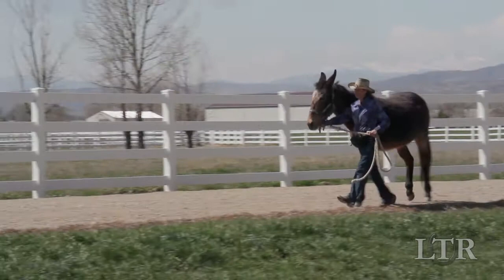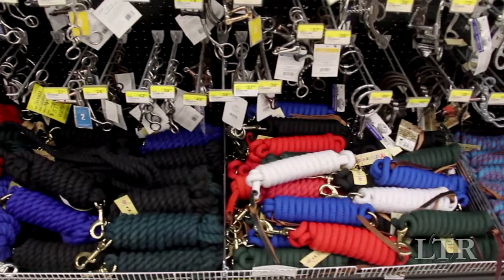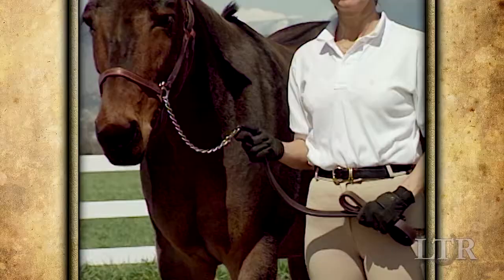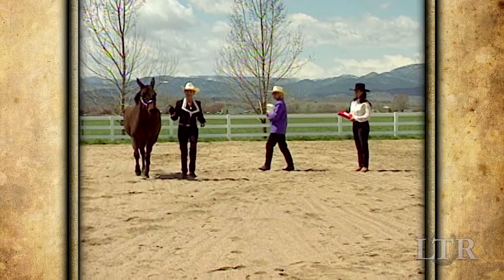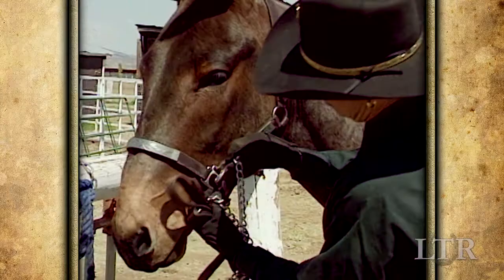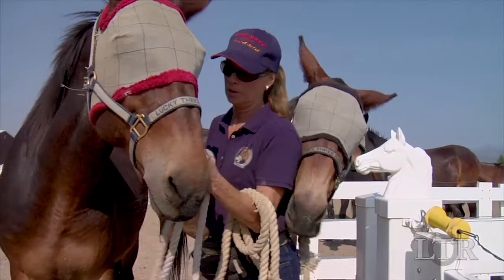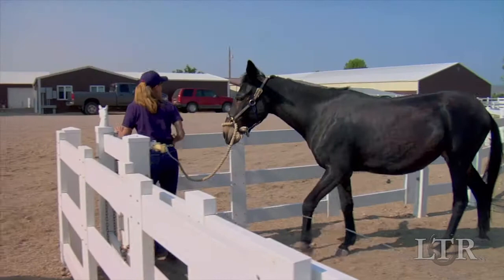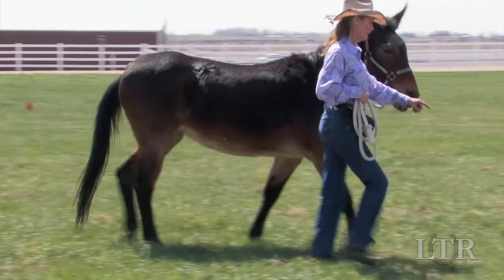LTR Training Tip #24: Lead Ropes and Shanks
All equines, including jacks and stallions, must be trained to lead with a lead rope and nylon halter before you attempt any further training. Learn more about the use of lead ropes and shanks in this training tip.

For more information on leading, check out the Training Mules and Donkeys DVD series or TMD Episode 2: The Mule Foal, 15: Showmanship Review, and 17: Donkey Training, Part 1